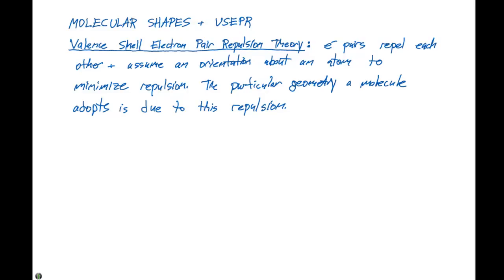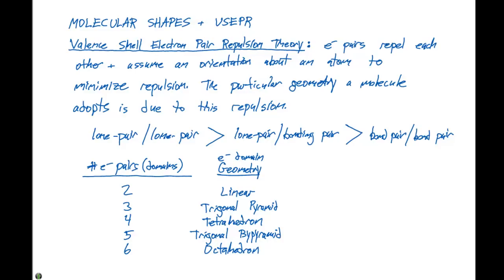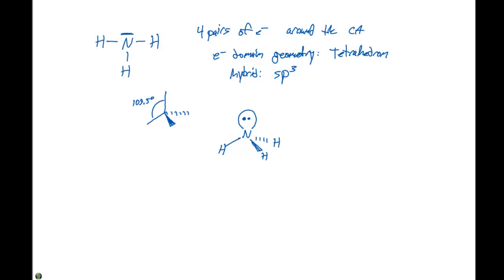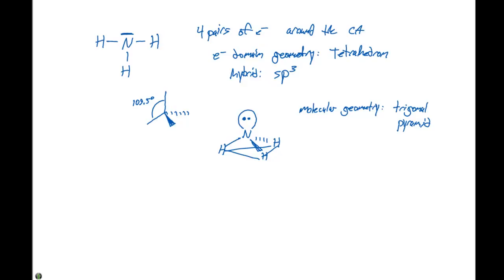9.1 & 9.2 Molecular Shapes and VSEPR